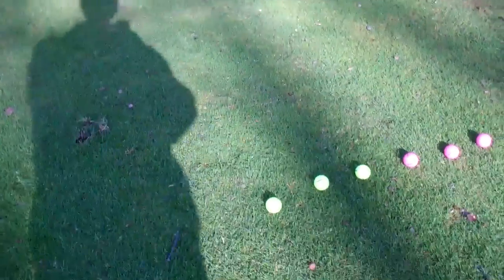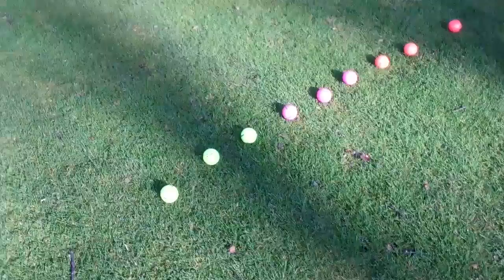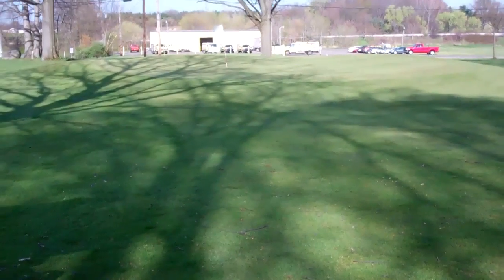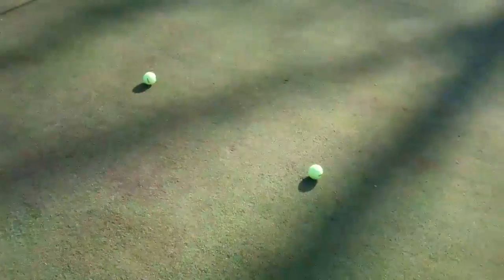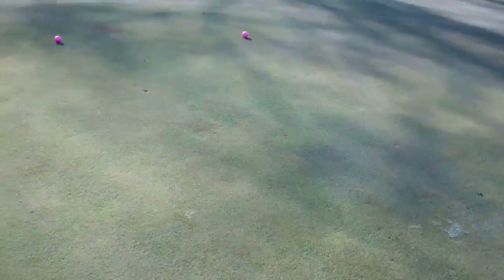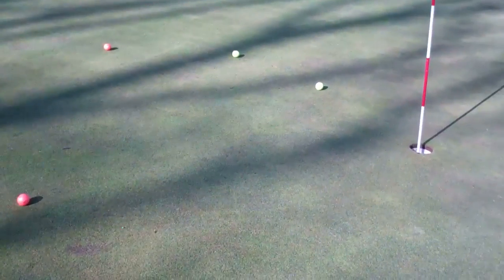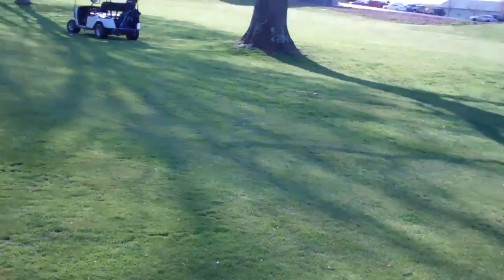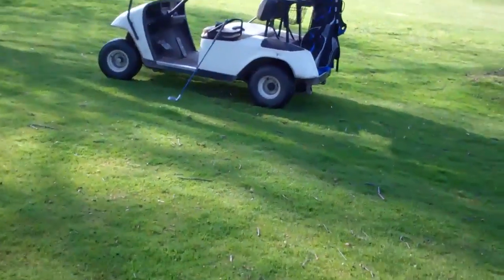i20 SW pitch